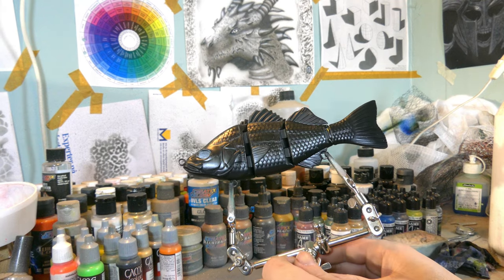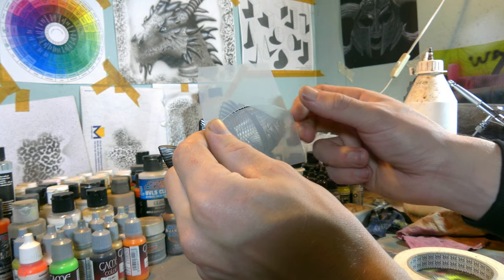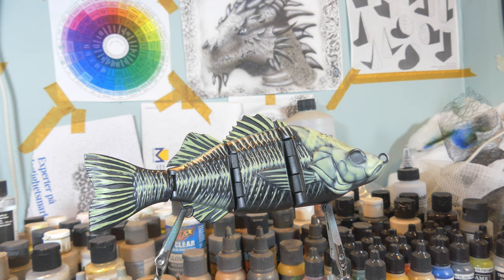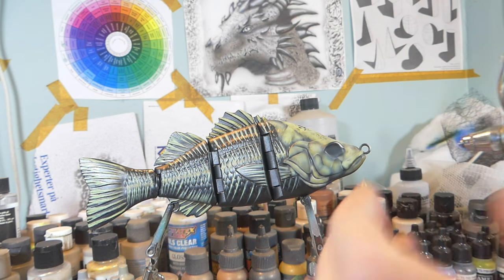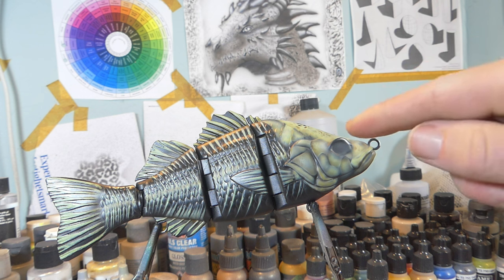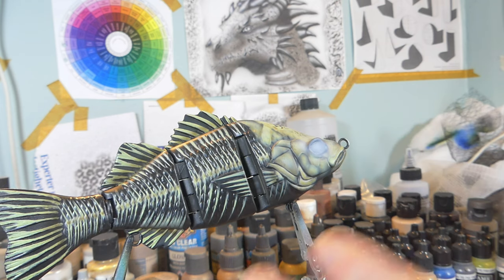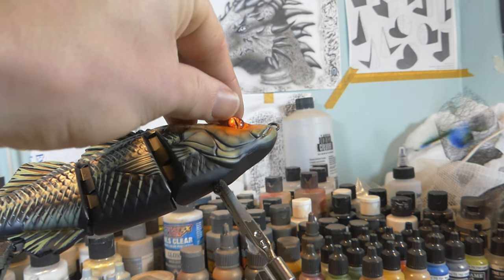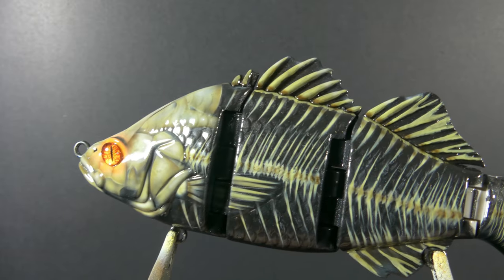How to Paint this INSANE Zombie Swimbait Lure! 💀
Learn how to paint an INSANE  Zombie skeleton Swimbait.

THE PRODUCTS THAT I USE:
Stencil: